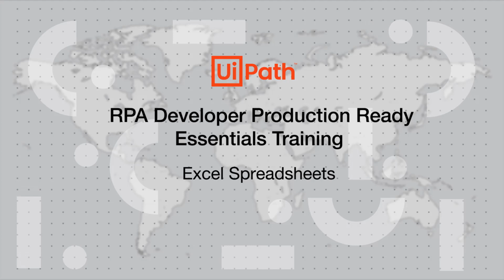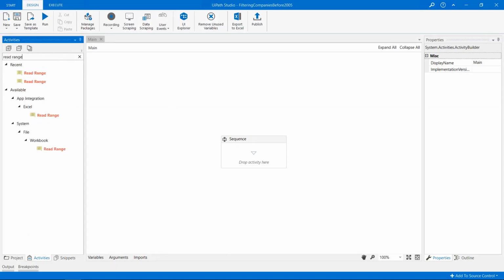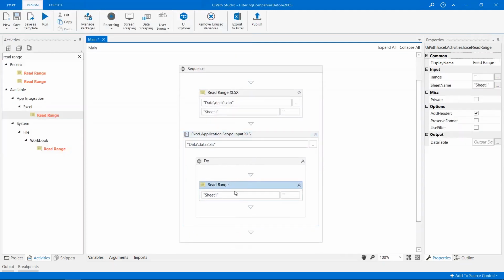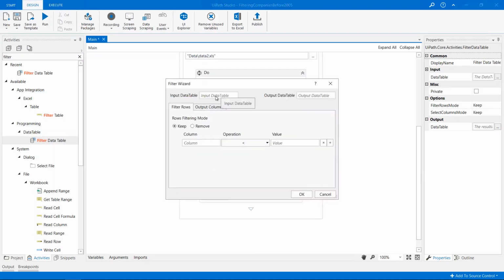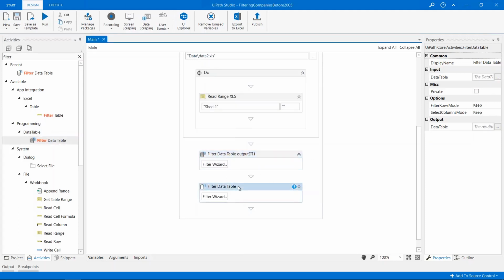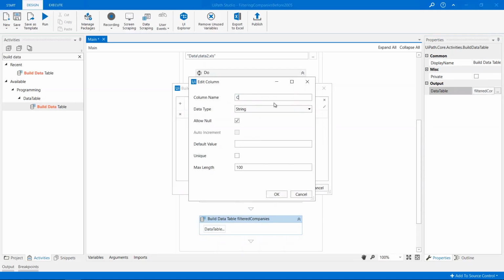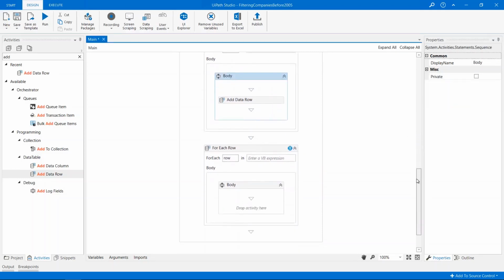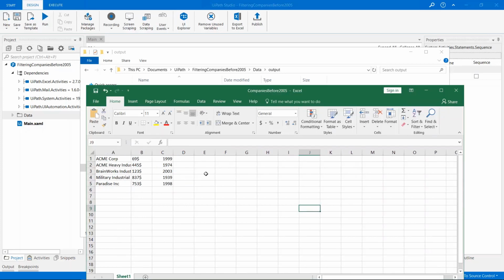Video Demo - Working with Excel files 1(15)